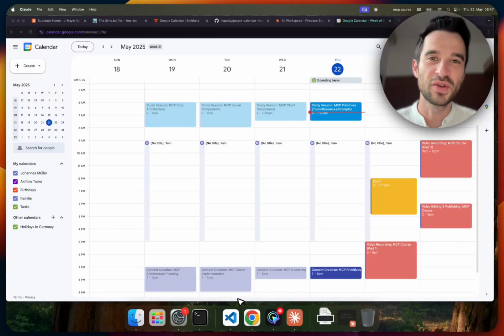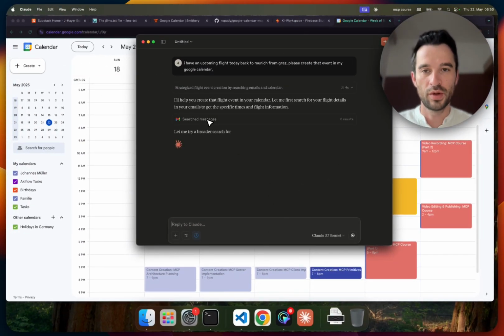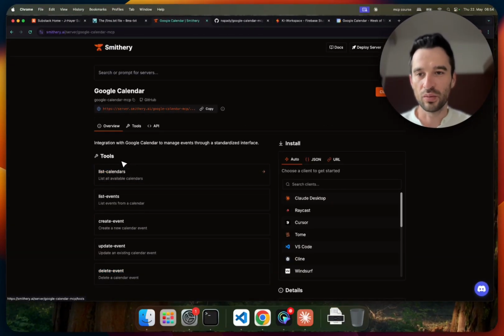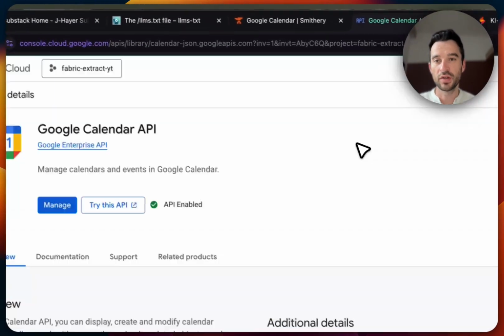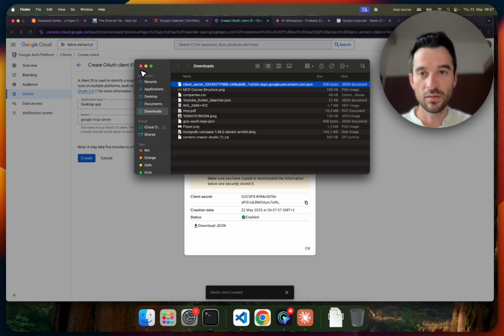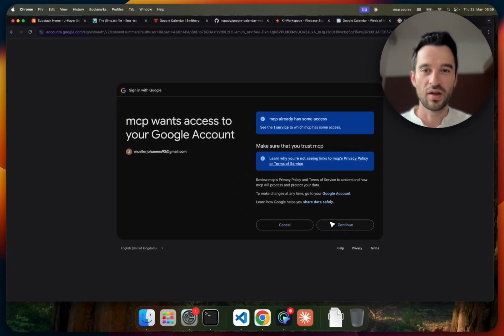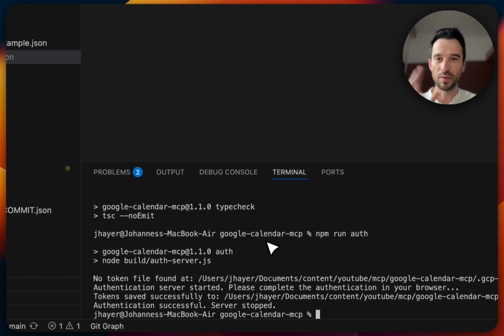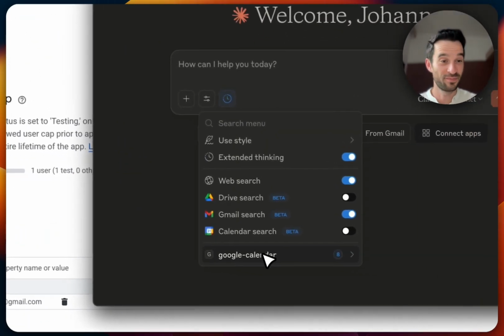Claude AI is Now My Personal Assistant (Google Calendar MCP SETUP)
Ever wondered what happens when you give AI complete control over your schedule? I show you how to set up Claude Desktop to automatically read Gmail and manage Google Calendar - the results will shock you!

What You'll Learn:
✅ Use Smithery to discover & clone MCP servers
✅ Set up Google Cloud Calendar API access
✅ Configure Claude Desktop with custom MCP integration
✅ Watch Claude AI automatically manage real calendar events

This goes WAY beyond Claude's default calendar integration!

⏱️ TIMESTAMPS:
00:00 The AI Calendar Showcase
02:12 Find & Clone Custom Google Calendar MCP Server
03:44 Setup Custom Google Calendar MCP Server
04:00 Setup API Access
06:25 Build MCP Server
07:20 Configure your google account as developer user
08:35 configure claude desktop to use new google calendar mcp server

🔧 Claude Desktop Config:
"google-calendar": {
"command": "node",
"args": ["THE-PATH-TO-YOUR-BUILDED-MCP-SERVER"]

Ready for a virtual assistant ? 🚀